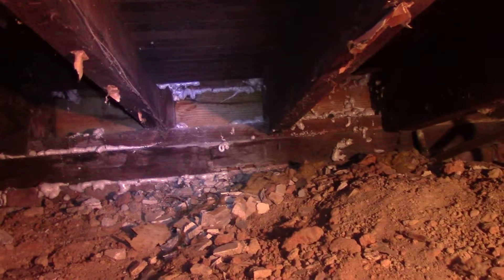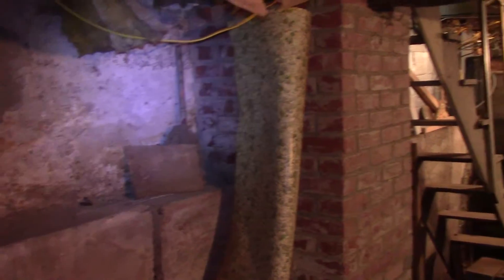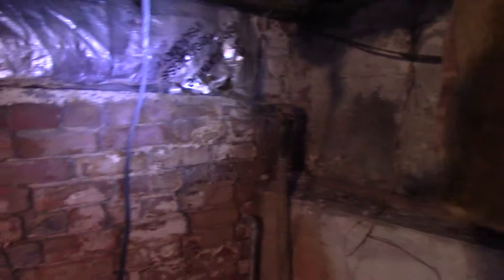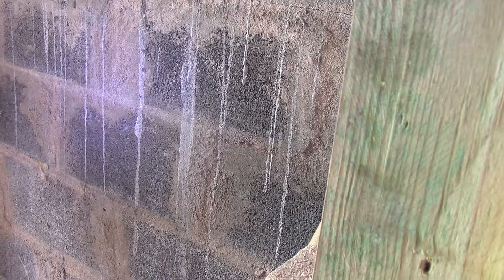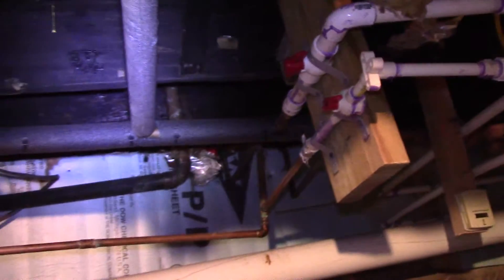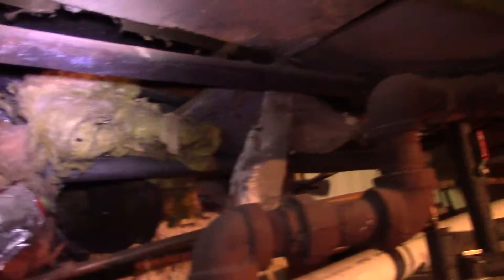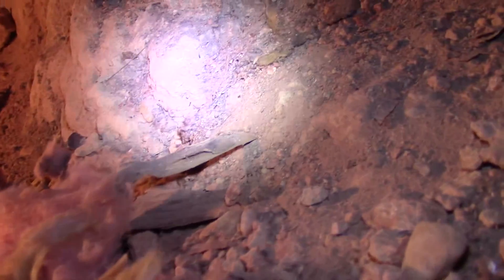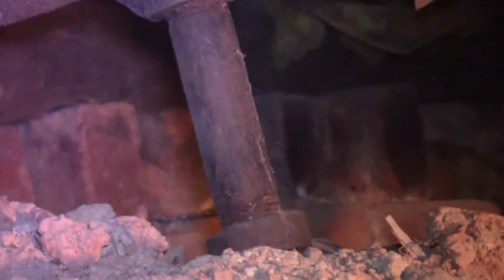Interior foundation inspection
Inspecting the interior perimeter of the foundation  of an old house build in 1873 and modified several times over the years.